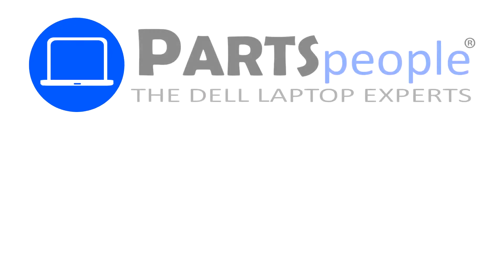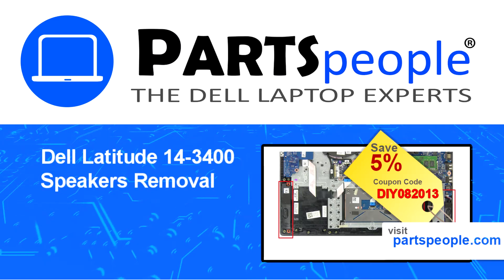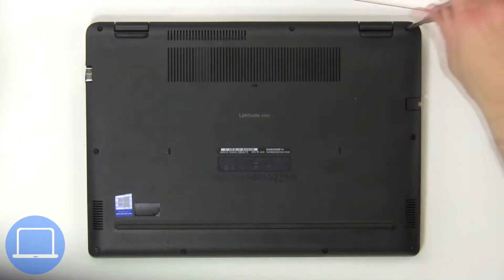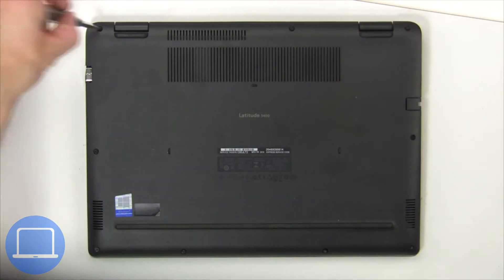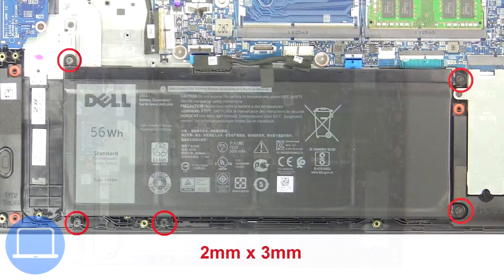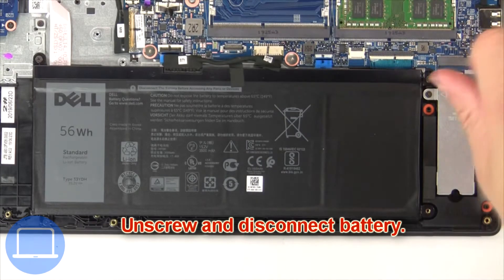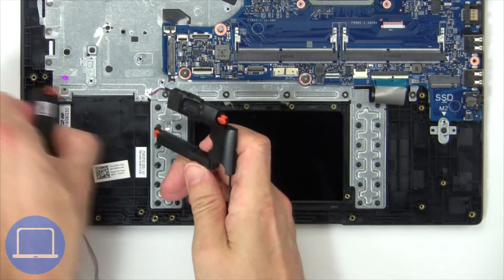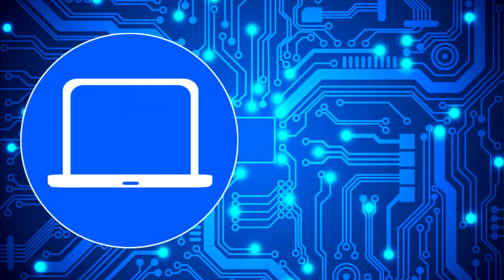Dell Latitude 3400 (P111G001) Speakers How-To Video Tutorial